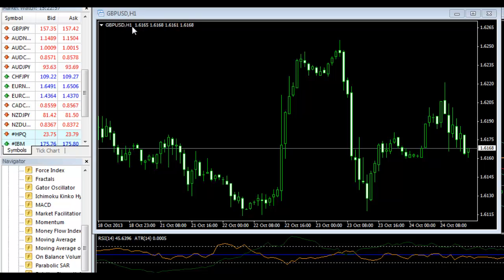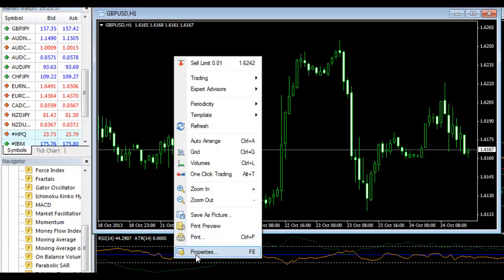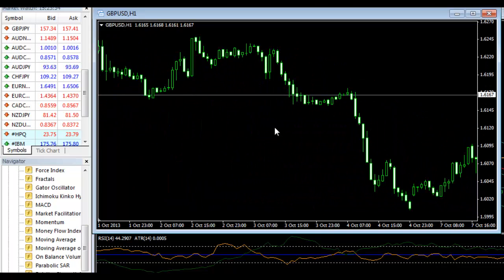Tutorial for Backtesting Binary Options Strategies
Find out how you can get more out of your trading
Backtesting allows you to check to see how a binary option performs before you actually put it into the real market, and this tutorial gives you a quick look at how to do it.